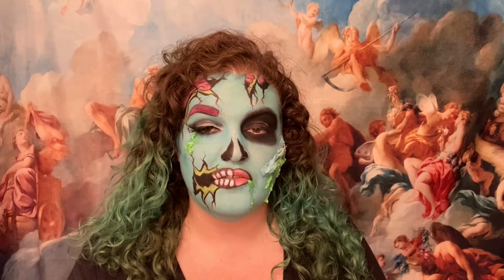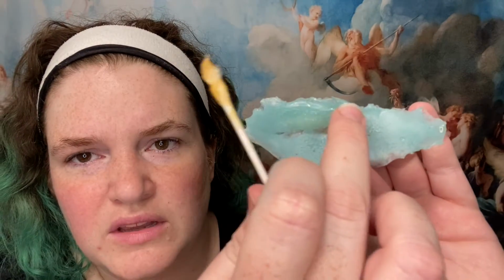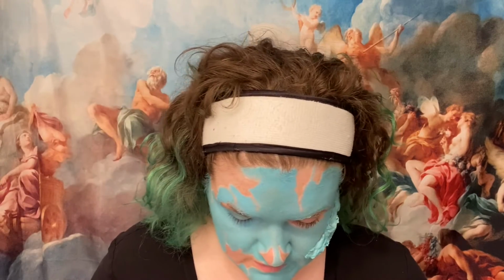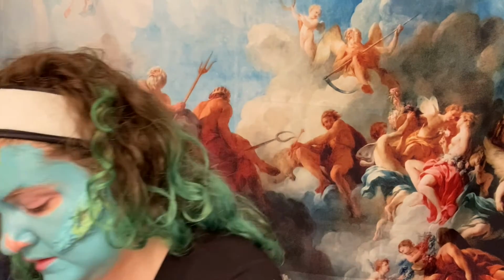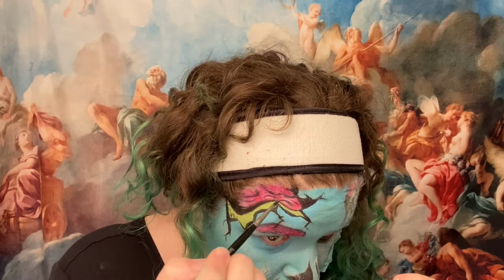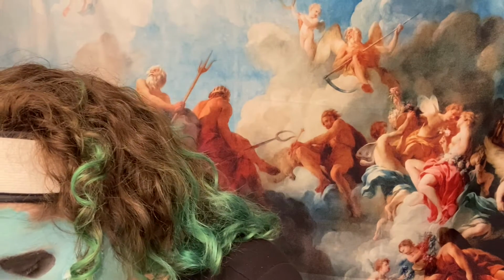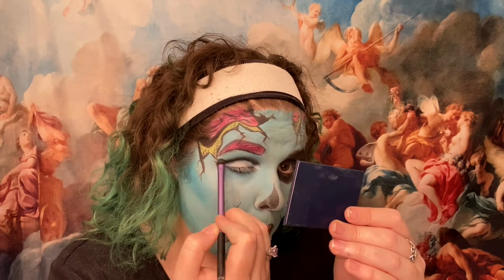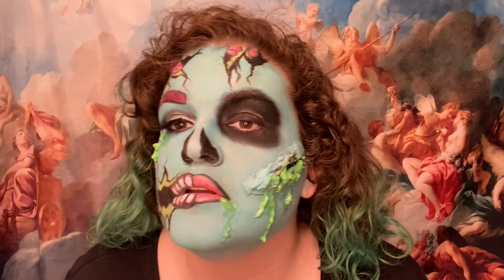Zombie Make-Up Tutorial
Barbie McCann '12 shows how to get this epic zombie look!